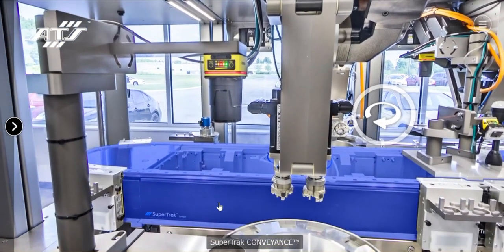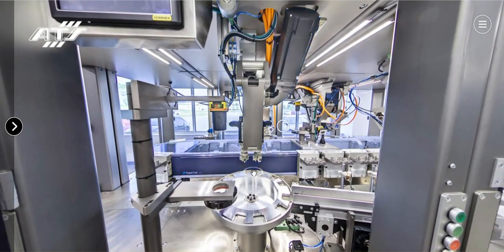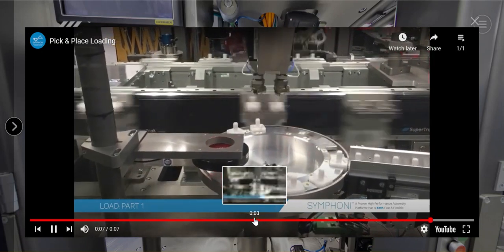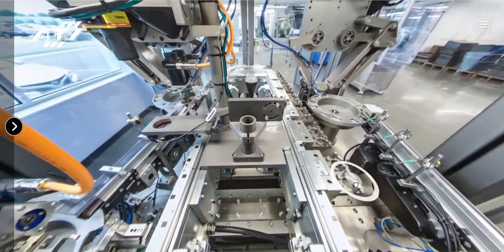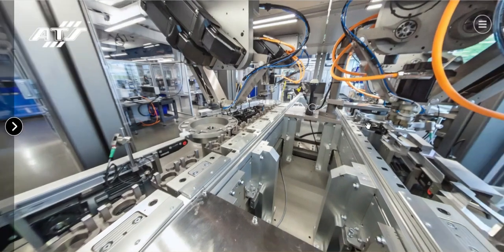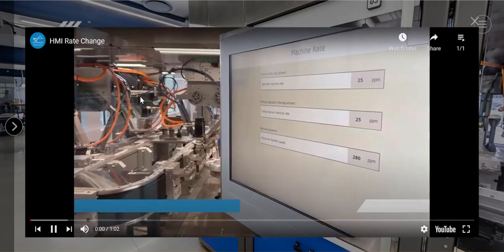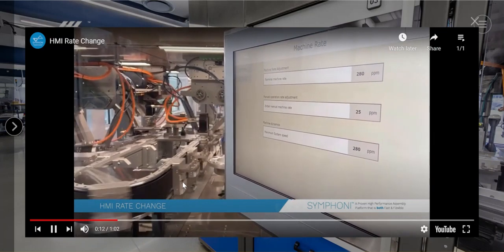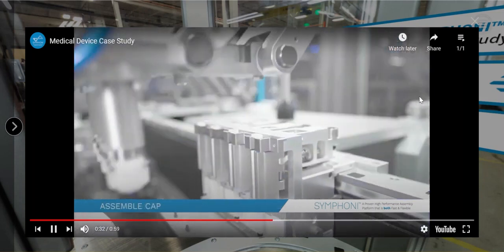Symphoni™ 360 degree Virtual Machine Guided Video Tour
Discover how Symphoni's pre-configured, modular platform meets your assembly needs for small, delicate and complex products for medical devices and the retail industry.